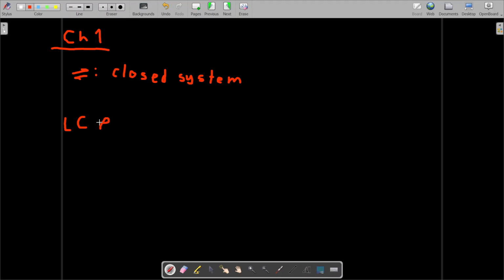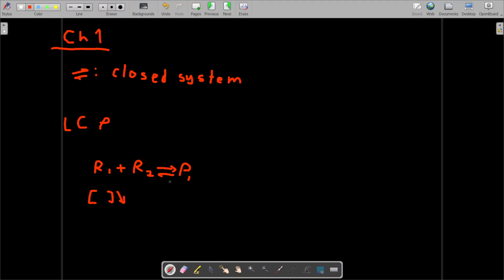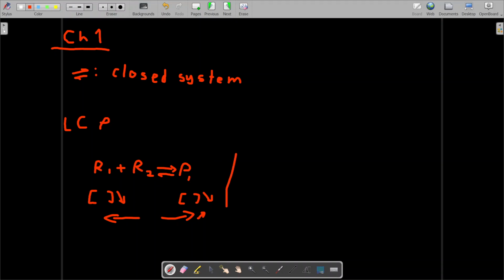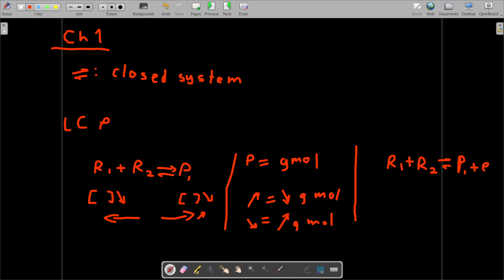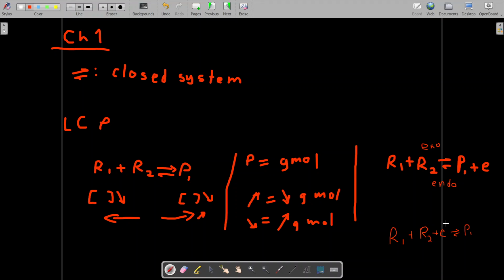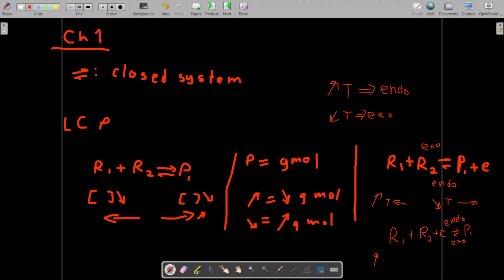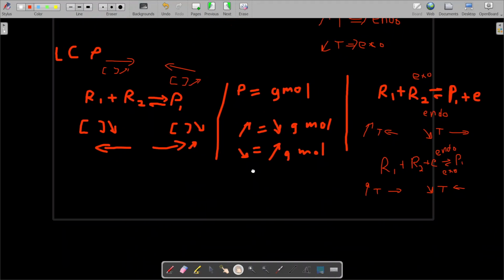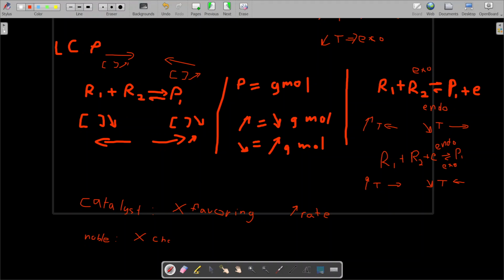ch1 chem really quick summary (explained by Hala)